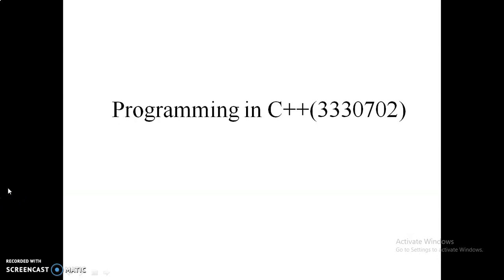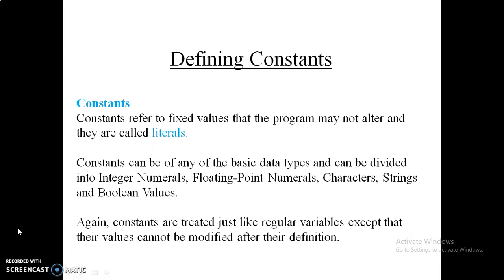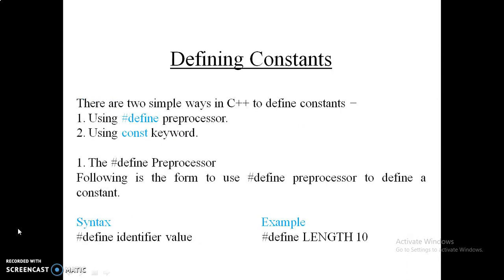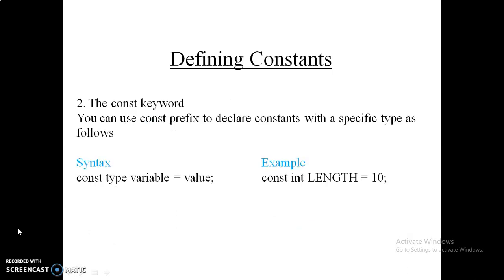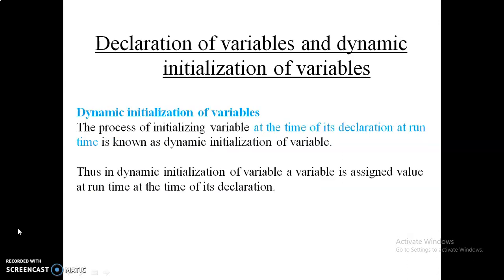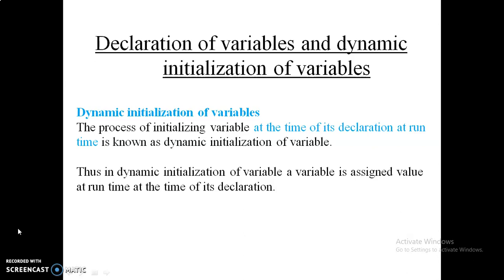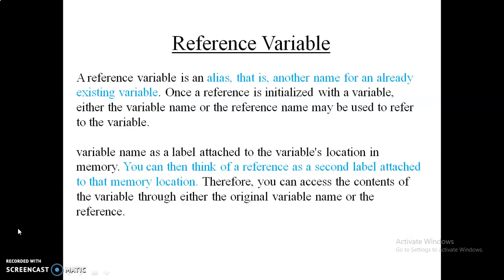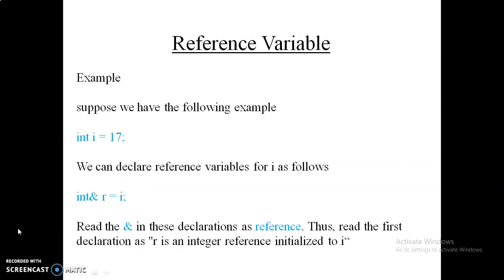C++ Unit-I Lecture 1 d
Government Polytechnic Gandhinagar